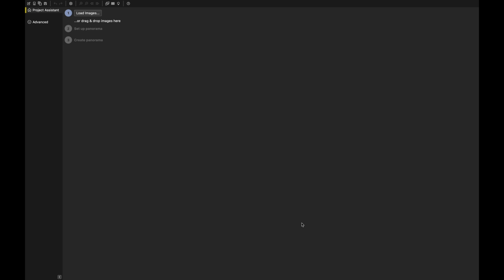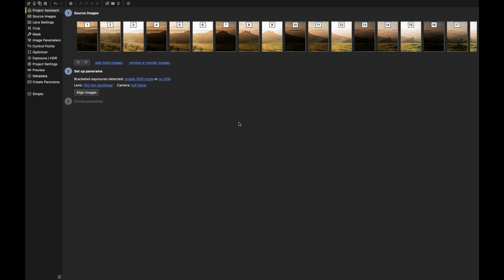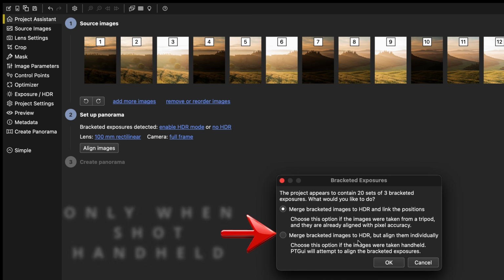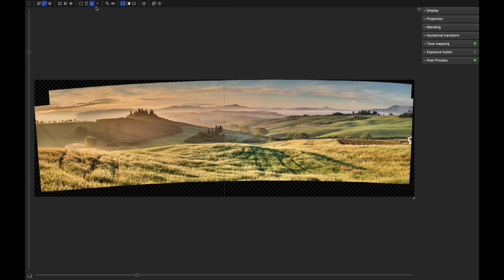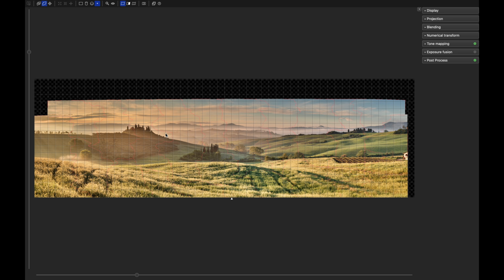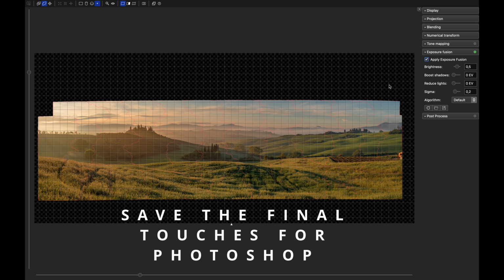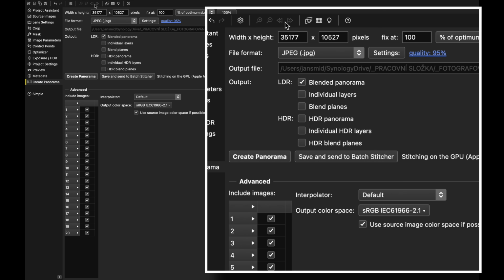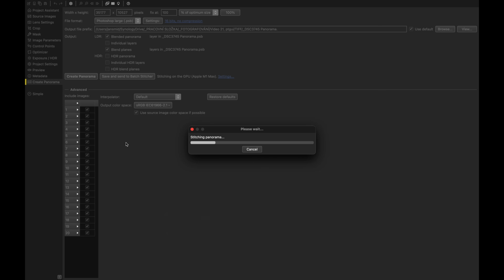How to Create EPIC Panoramas with PTGui (Step-by-Step Guide)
Want to create flawless panoramic photos that wow your audience?
In this beginner-friendly PTGui tutorial, we walk you through every step to create stunning, seamless panoramas using one of the most powerful stitching tools available - PTGui Pro.

📸 In this episode, you'll learn:

How to correctly import and prepare your images
Why RAW-to-TIFF export matters for better control
How to align, crop, and blend panoramas with PTGui
Best projection settings and how to straighten horizons
How to export layered PSB files for Photoshop
BONUS: A powerful tip that will save you hours in editing!

▶️ This is Part 1 of our in-depth PTGui series.

🌍 Want to learn hands-on during our photo expeditions to Lofoten, Iceland, Madeira, Tuscany, and more?

📲 Follow for more: Instagram → @jan_smidphotography

💬 Drop your questions about PTGui below - I respond to every one

Chapters:
00:00 - Introduction to PTGui for Panoramas
01:00 - Why PTGui Is Better Than Other Stitchers
02:00 - Importing TIFF Files (Not RAW!)
02:30 - Disable Auto Exposure Adjustments
03:00 - Aligning Images & Enabling HDR Mode
04:30 - Panorama Editor: Choosing Projections
05:30 - Straightening Horizons & Cropping
07:05 - Using Exposure Fusion for Better Tonality
09:10 - Export Settings: PSB Format + Blend Planes
10:18 - BONUS Tip: Why You Should Always Save Projects
11:20 - Final Thoughts & Join Our Expeditions